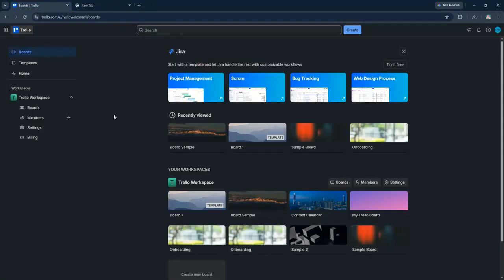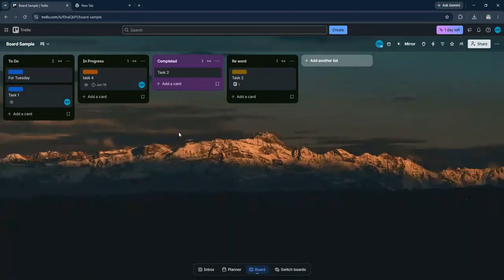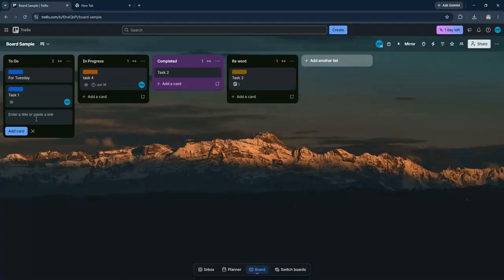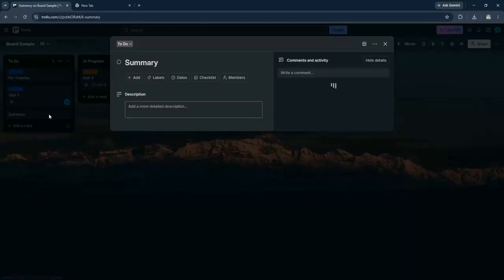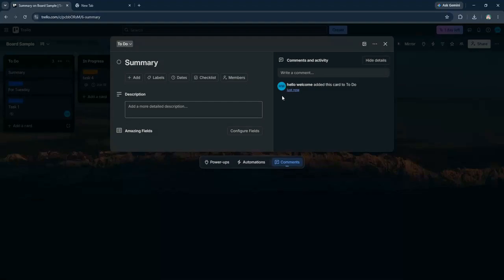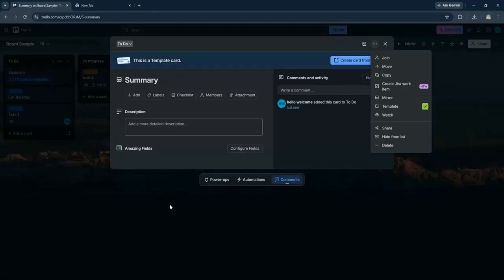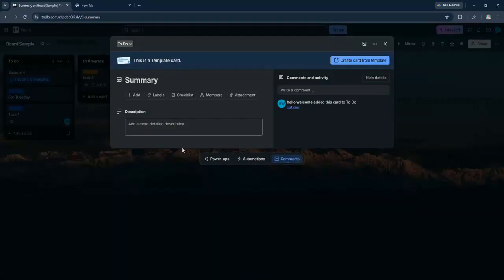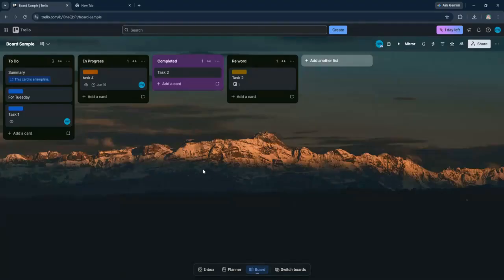How to Create a Trello Template Card - Step by Step 2026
Learn how to create a Trello template card.

In this comprehensive tutorial, you'll discover the step-by-step process of designing a Trello card template that can streamline your project management. By utilizing Trello templates, you can save time, maintain consistency, and enhance collaboration within your team. Whether you’re looking to create templates for task management, event planning, or any other workflow, this guide will empower you to customize and effectively use Trello cards to suit your needs.